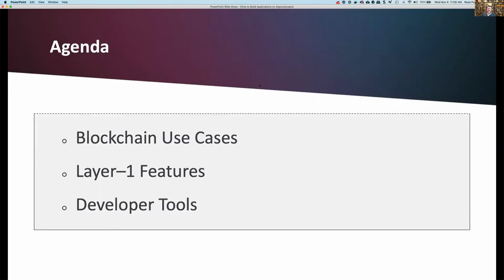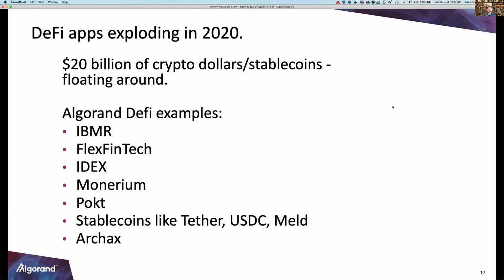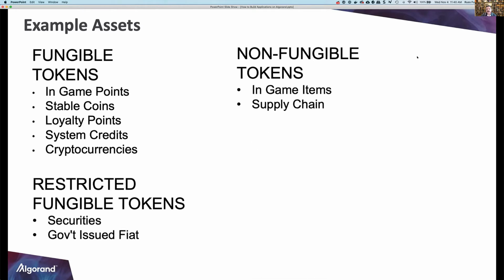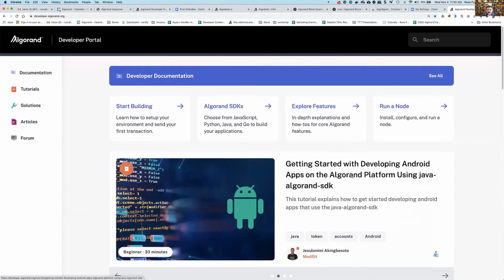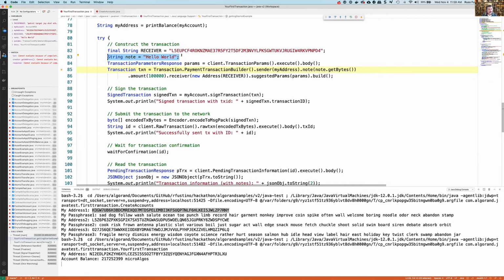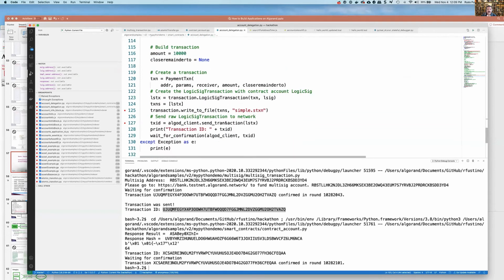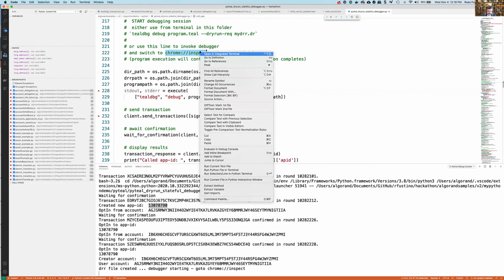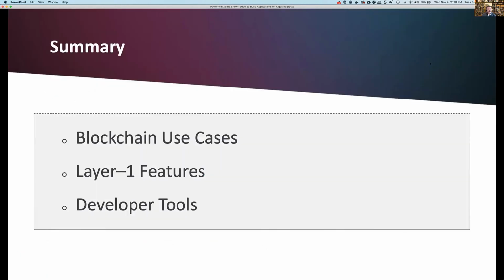Algorand Türkiye Blockchain Eğitimi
Algorand'ın en büyük yerel topluluklarından biri olan Algorand Türkiye olarak bir Blockchain & Algorand üzerine uygulamalar geliştirme konulu bir eğitim düzenledik.